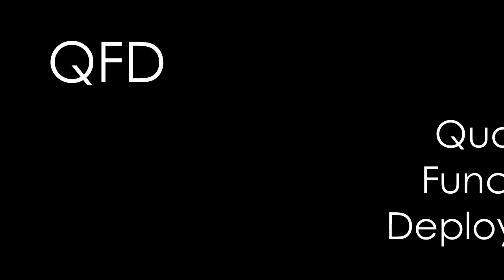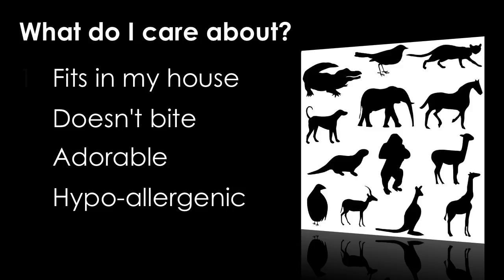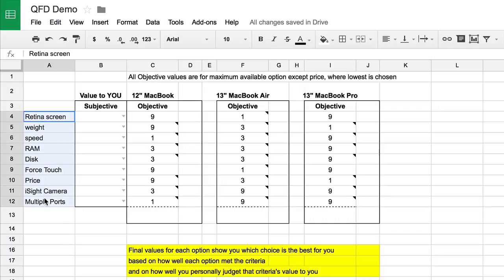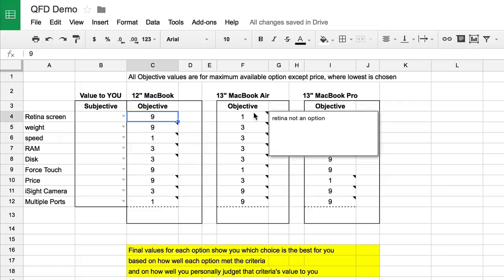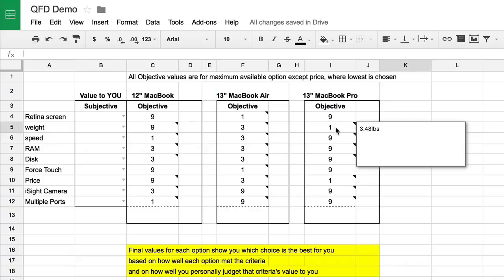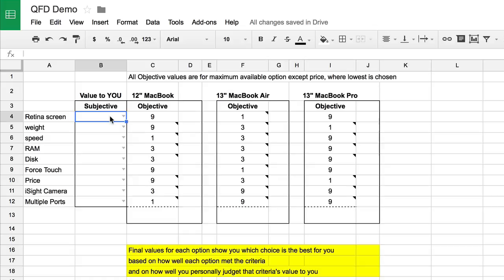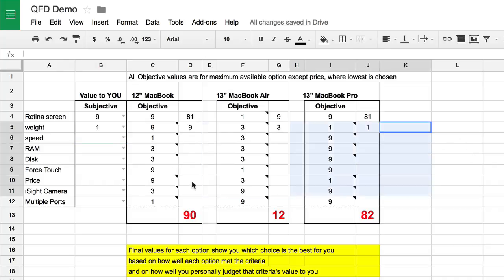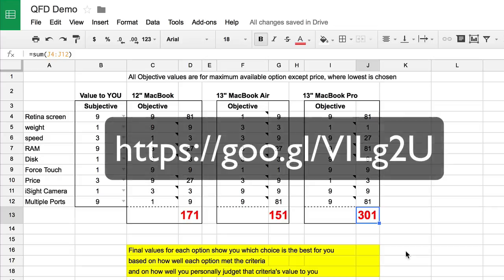Fun with QFDs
If you’ve ever had trouble making a decision, you'll enjoy this short video explaining how a QFD (Quality Function Deployment) can help you decide.  Delivered in Allison’s “unique” style, all you spreadsheet nerds are going to love this.